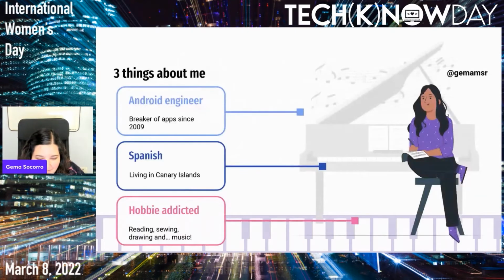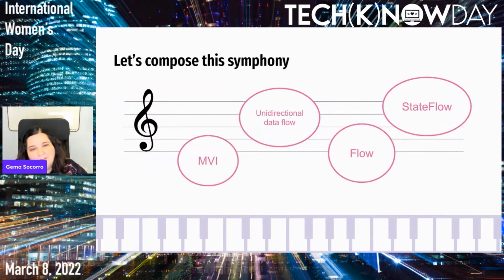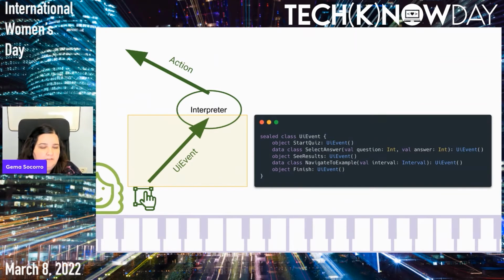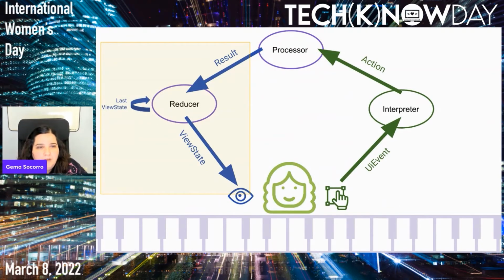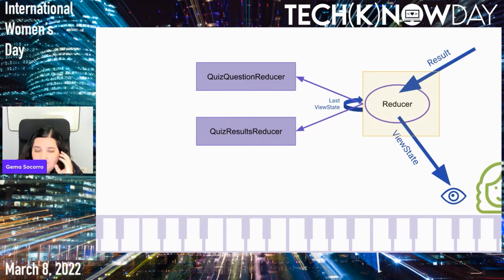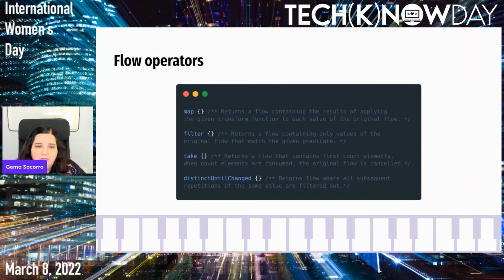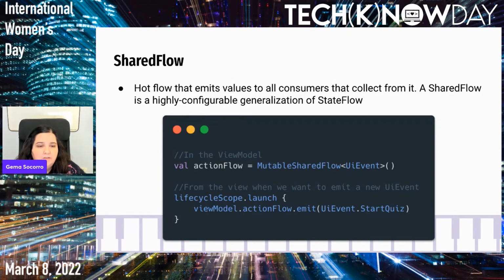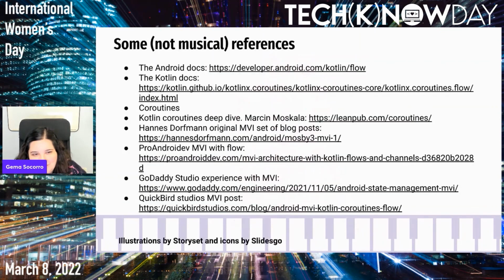Gema Socorro Rodriguez - Develop your app with lots of "flow" - TECH(K)NOW Day 2022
Do you want to learn how to use Flow (and StateFlow)? Let's use it to create an musical app, to compose together a symphony, applying reactive rhymes and using as base the MVI architecture in Android. In this talk we will share this journey to create a musical app in Android, applying the latest concurrency trends from Kotlin and this beloved reactive Android architecture. We will go from the origins and basics of the architecture, its advantages (and downsides), to the current implementation using StateFlow.